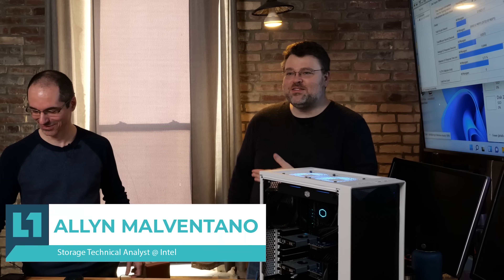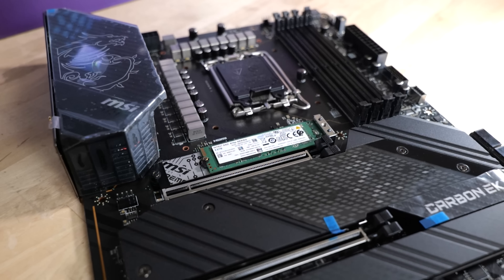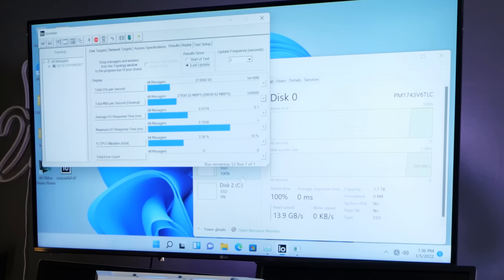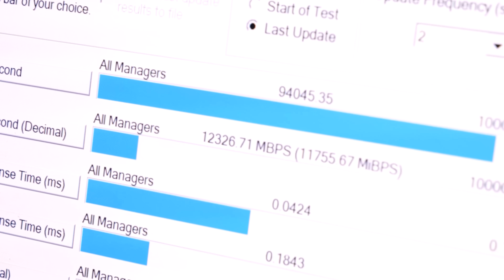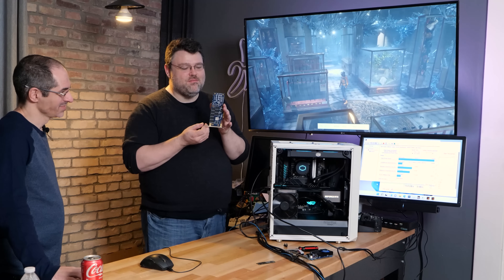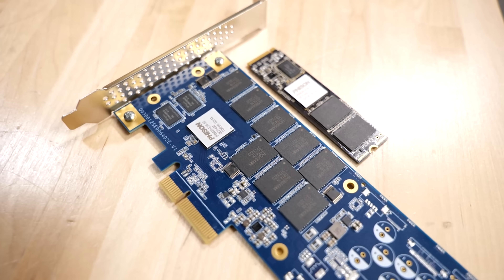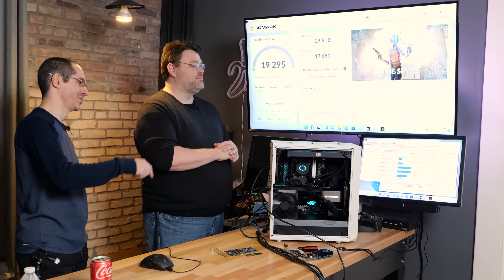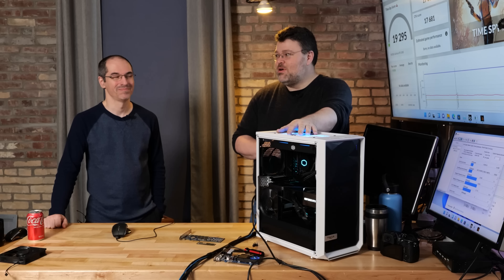PCIe 5 By 5: INSANE 28GB/sec Storage with Allyn Malventano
Intel storage guru Allyn Malventano stops by to give us a preview of what PCIe 5 is capable of!